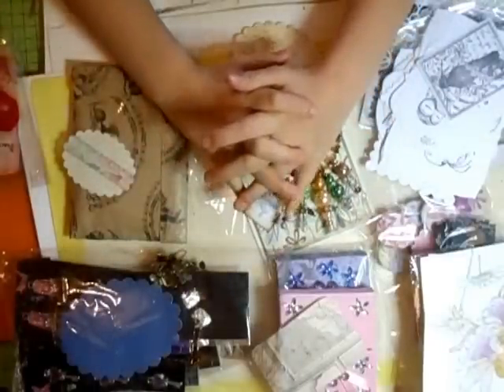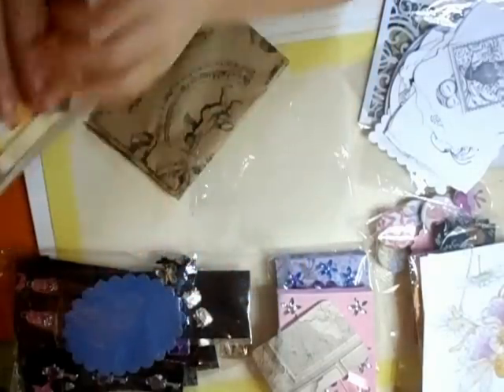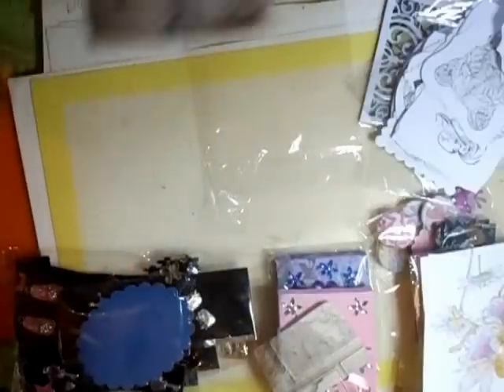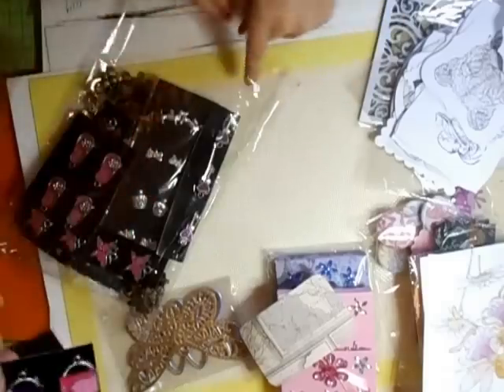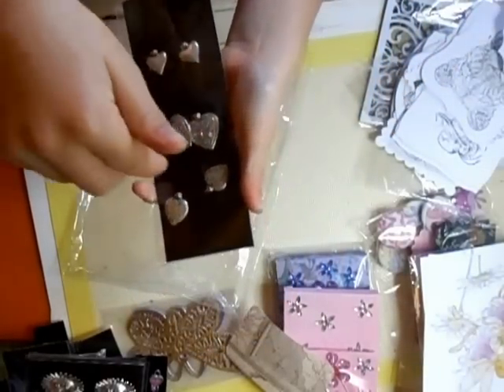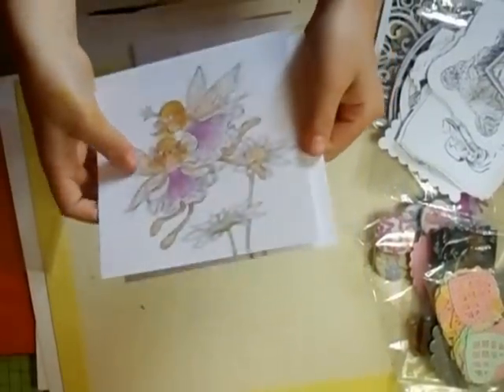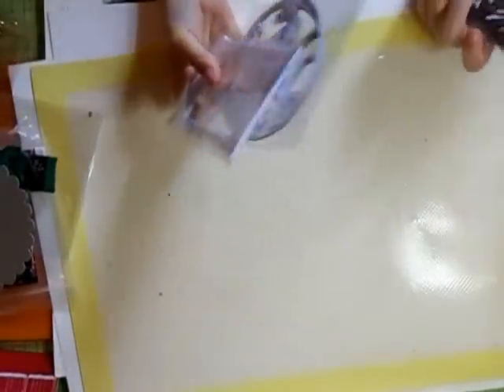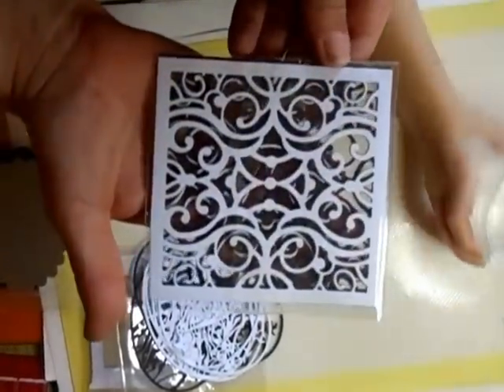Gorgeous RAK from Marc for the girls - jennings644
Jamie-Leigh didn't come today as she had her friend over so Billie-May did the video and THANK YOU so much Marc for all the goodies you showered on them both, it was very very kind of you to do this my friend :) Big Hugs Fi & Billie-May xxx